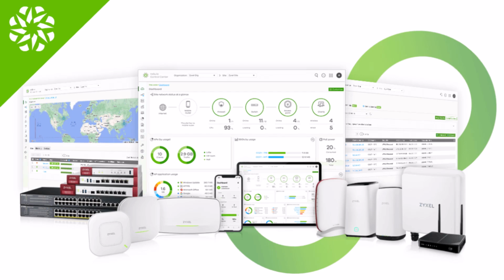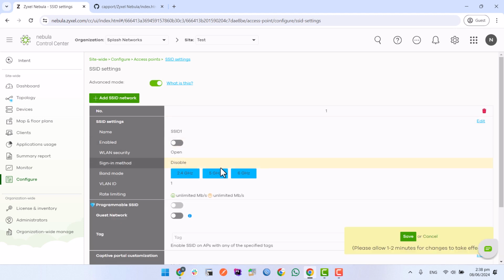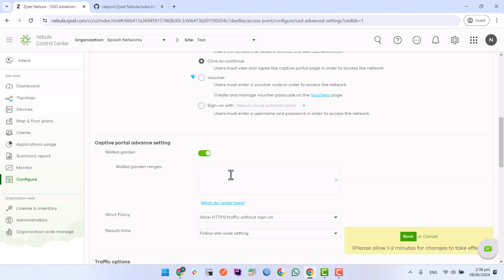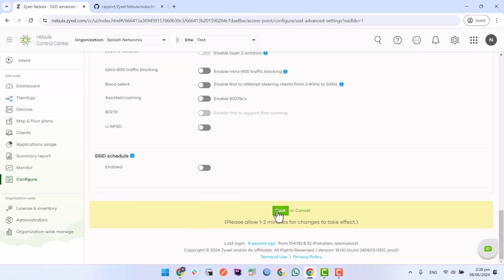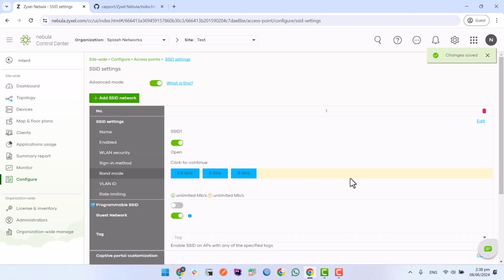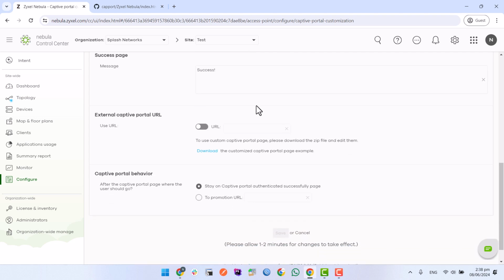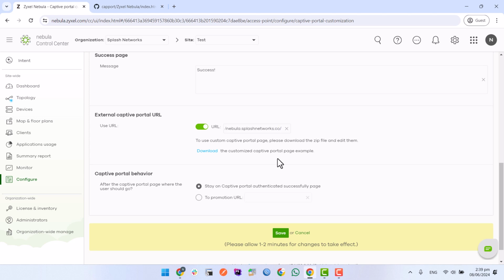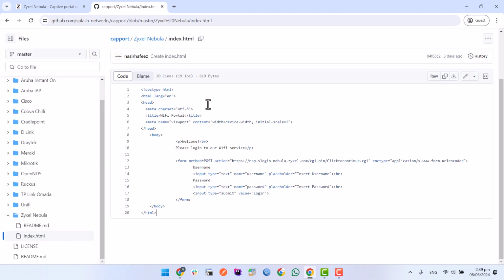Zyxel Nebula External Captive Portal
Setting up external captive portal server for Zyxel Nebula. The code for the captive portal is given below: